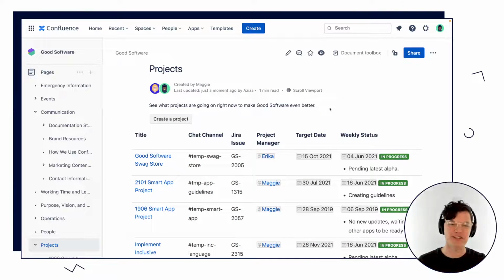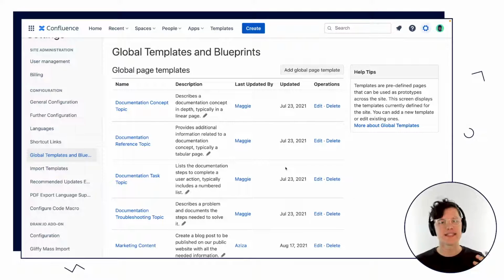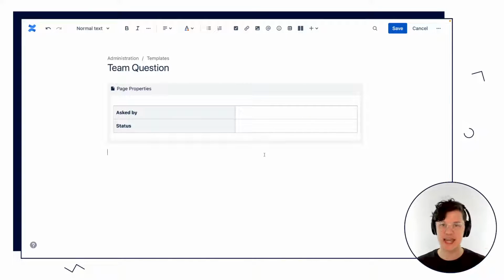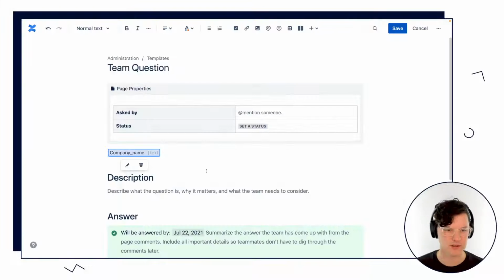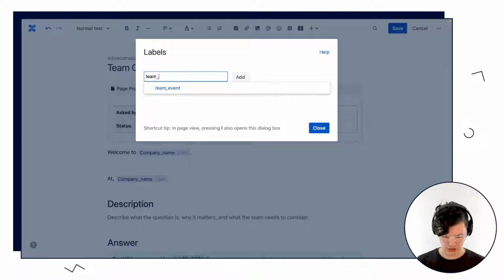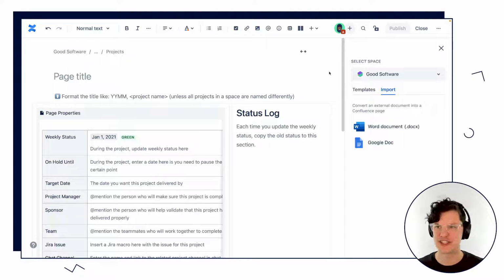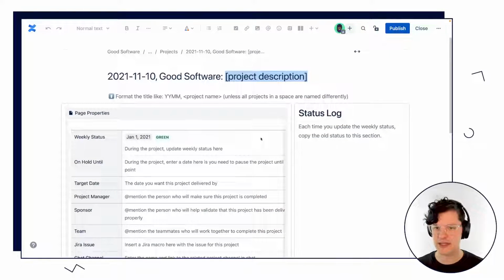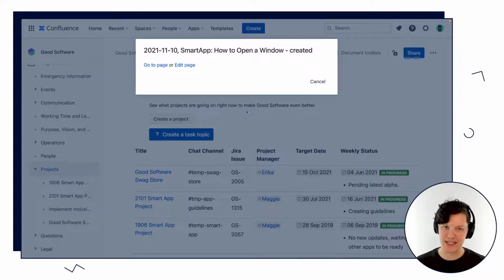Atlassian Confluence Page Template – Best Practices – Livestream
Want to learn the best way to use templates in Confluence? Join us for our first ever livestream where your thoughts and questions will drive what we talk about.

Team up with Matt Reiner on this 30-minute deep dive into using templates and we'll all learn something new, together.

/// Shared Links ///

Chapters:

00:00 - Skip me
08:29 - Start of Stream
38:02 - End of Stream